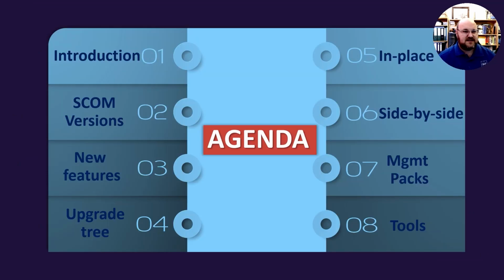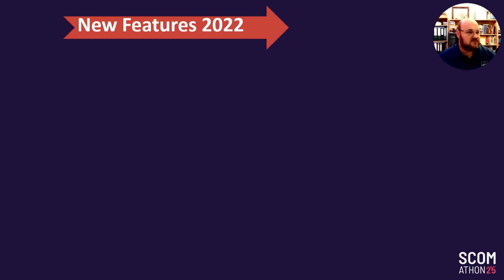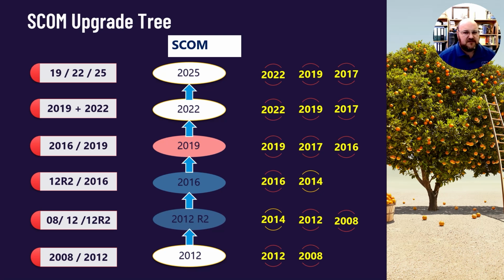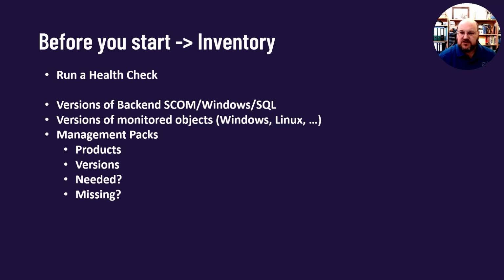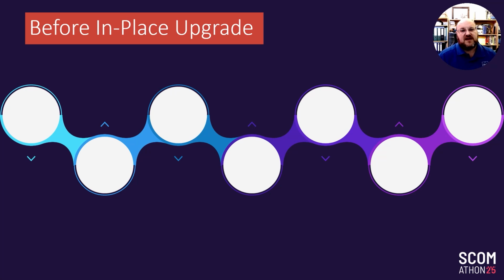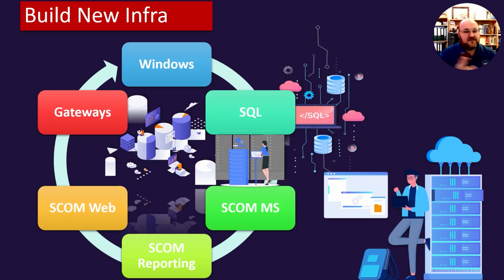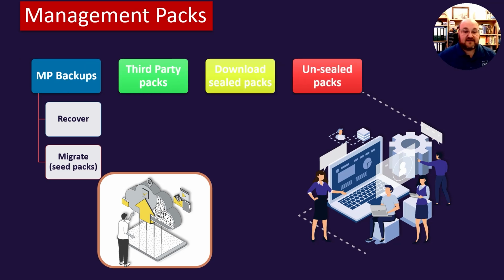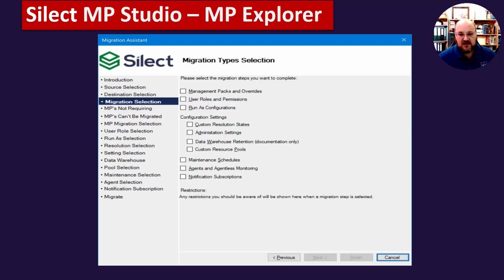SCOM upgrades and migrations by Bob Cornelissen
Considering upgrading your old SCOM Management Group to a newer version? This session talks about versions, migration path options including in-place, side-by-side, and swing migrations.

We cover all the paths and options from where you are to where you want to head, including SCOM 2022, 2025, and SCOM MI. Check it out!